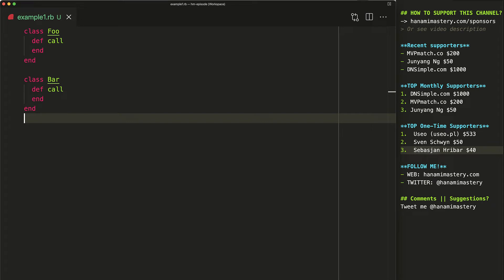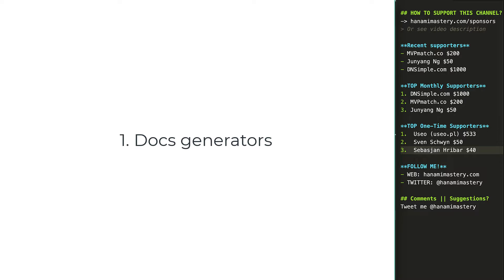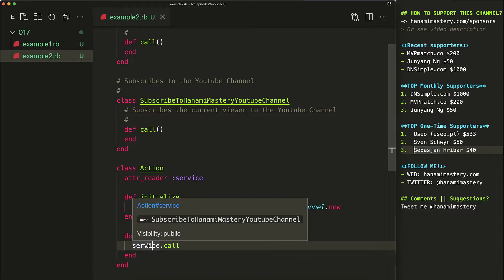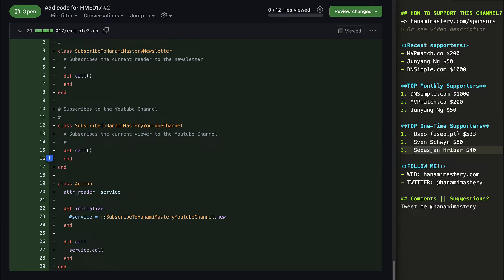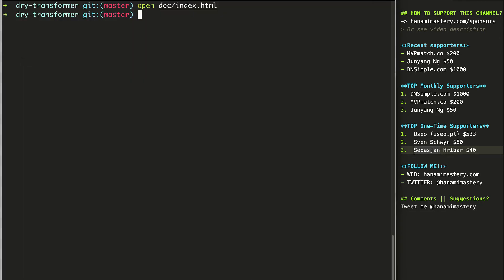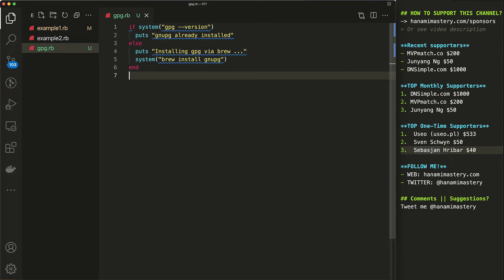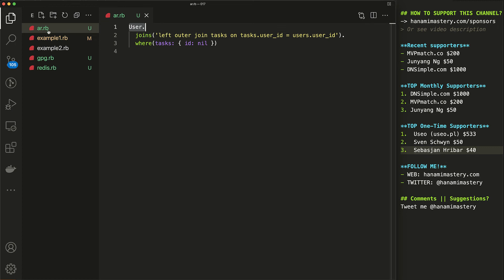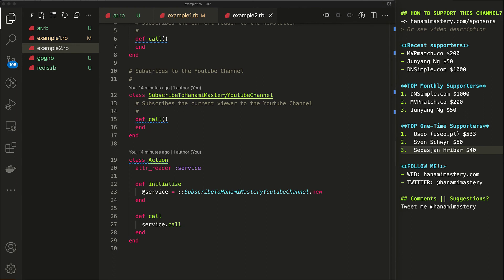Inline Documentation - The secret habit of successful developers | Hanami Mastery - Episode #017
Get to know the great habit of amazing ruby developers I'have learned from open-source contributions. Inline documentation.

00:00 Intro
00:09 Background
01:24 Inline documentation
02:18 Docs generators
02:10 Benefits of using inline docs
03:43 Code editor interpreters
06:24 Easier code reviews
07:52 YARD
08:54 Generating local doc HTML files
10:05 Myths about inline docs
12:05 Examples of multi-language scripts
15:03 GIT diffs
15:46 Tips for great inline docs
16:57 Summary
17:15 Thank you!

If you really enjoy my content, you're welcome to support me, this Channel, and the whole HanamiMastery initiative by sponsoring on Github or sending a small donation.

10% of all profits related to this channel I get in any way is directly transferred to support Hanami's development.

10% of all profits related to this channel I get in any way is directly transferred to support Hanami's development.

BTC: 3BSBYzhABCLSynb72VZDM9tvxjzuCqNbd4
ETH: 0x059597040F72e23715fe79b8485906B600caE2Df